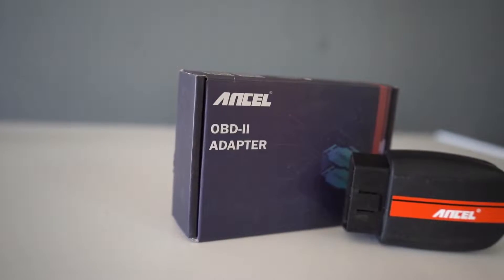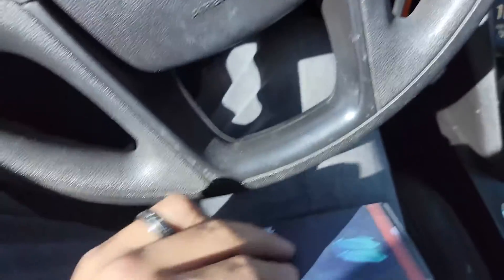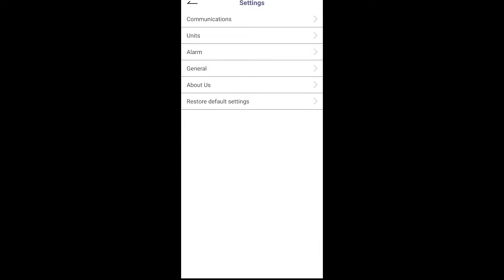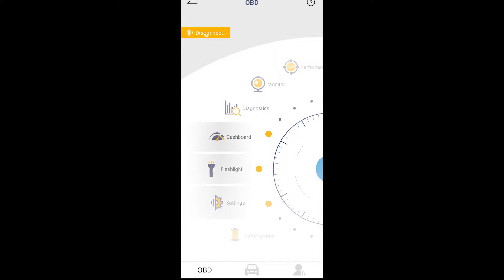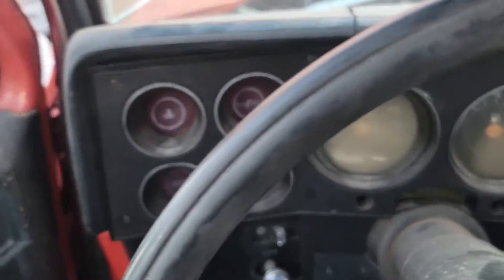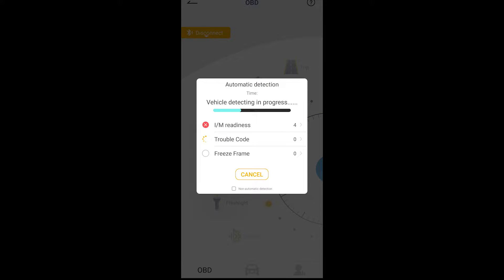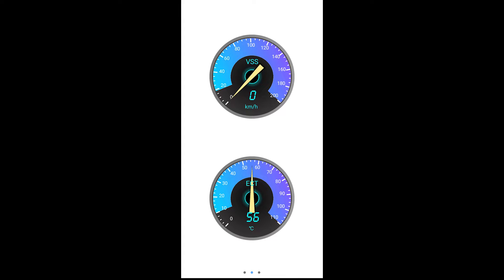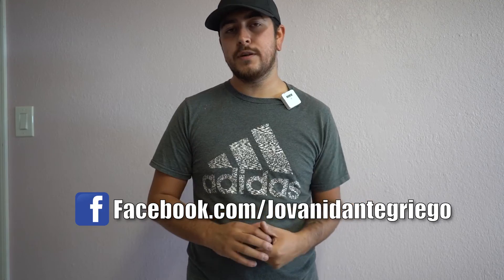I Tested The CHEAPEST Bluetooth Scan Tool So You Don't Have To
This is the Ancel BD200 OBD2 Bluetooth Scan Tool.
I Test it out to see if its worth the money and explain why owning a scan tool is important for any vehicle owner.

(Product was sent to me by Ancel - However views expressed in this video were unbiased and do not reflect those of anyone but myself.)

Ancel BD200:
【Wide Vehicle Coverage】 - ANCEL BD200 Bluetooth code reader works on most from 1996 US-based, 2002 EU-based, 2005 Asian-based or newer OBD II & CAN domestic or import vehicles. Supports all OBDII protocols - KW2000, ISO9141, J1850VPW, J1850PWM and CAN
【Exclusive Functions】 - Performance test includes vehicle acceleration, brake, distance, PID chart displays RPM, VSS, ECT, MAF, etc. Trip analysis records driving status including coolant temperature, speed change, RPM, distance and more; features voice alarm of speed, water temperature and driving fatigue time for driving safely
【Battery Test】- Don’t need to spend money to get an extra battery tester if you want to check battery healthy status, BD200 has the capability to detect the battery on 12V vehicles, display voltage change over at a certain period of time in graph form, also provide you engine off voltage, Min and Max voltage
【Support Multi-device Connection】- Compatible with iPhone, iPad, and Android. Build-in Bluetooth 4.2 makes it a more stable connection, get the ANCEL APP in the App Store on IOS device and in Google Play on Android device or scan QR code to get it on the user guide
【High-quality Services】 - 24 months warranty from the date of purchase and lifetime free update available. Welcome to contact our service team for technical support via Q&A and email